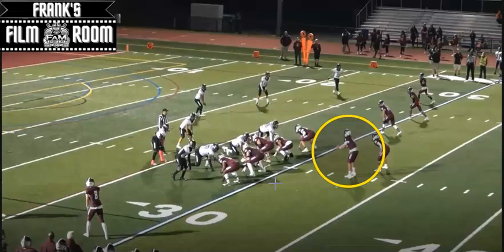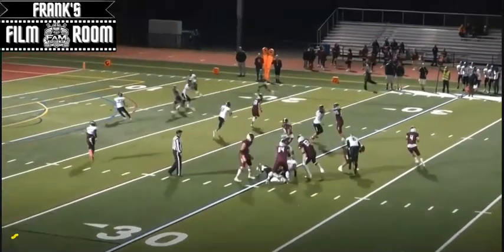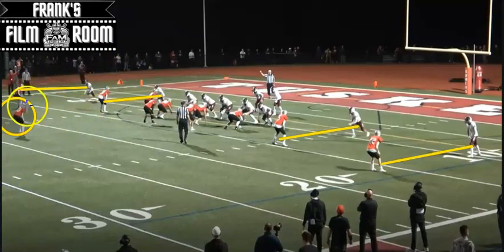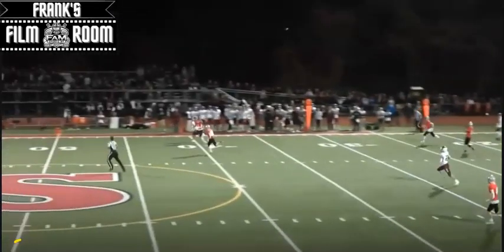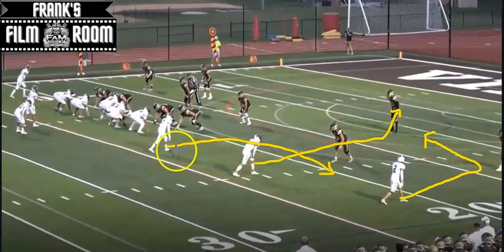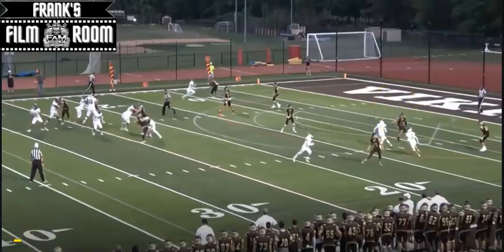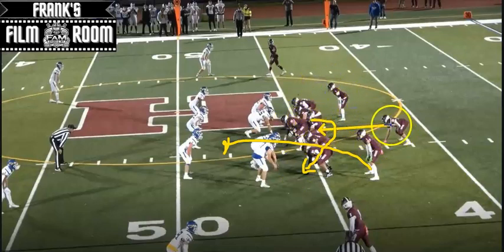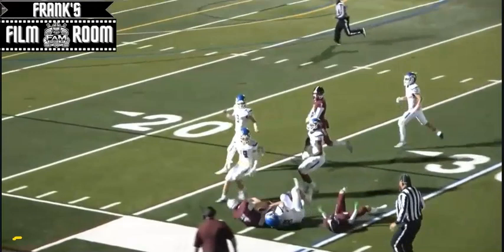Marco Citro (QB) - Class of 2024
Frank's Film Room - Break down of #4 QB Marco Citro Class of 2024 of Harrison High School in NY. Listed at 6'0" and 185 lbs.